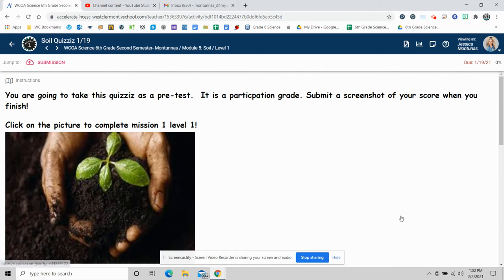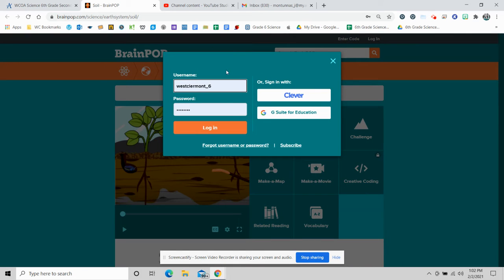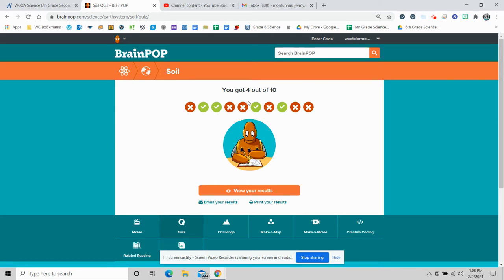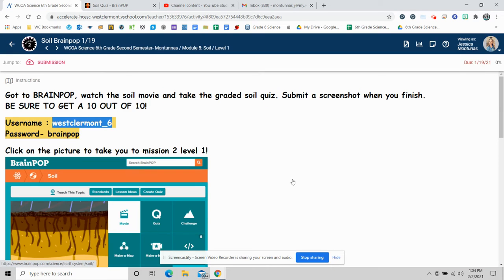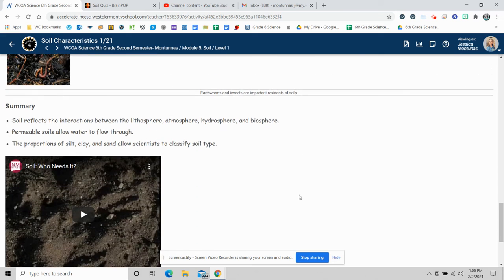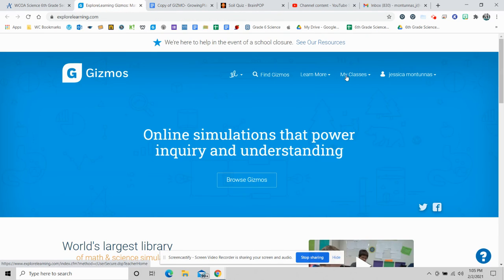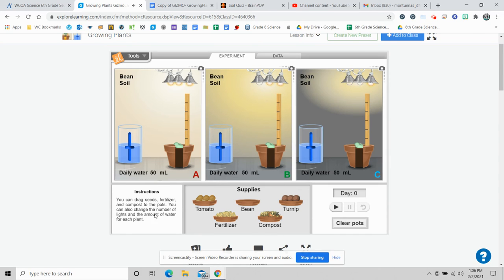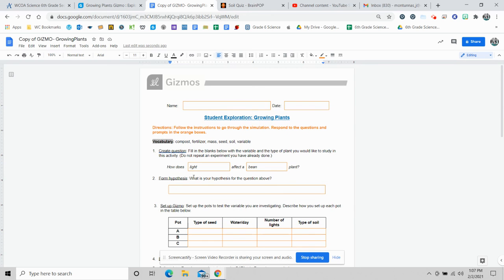Soil Missions Level 1